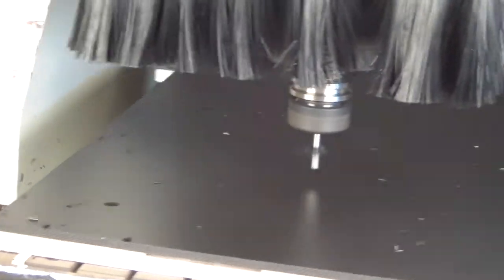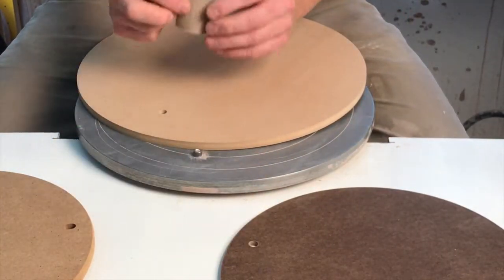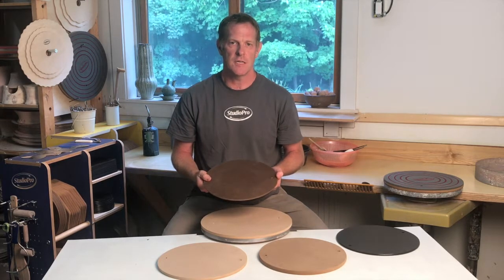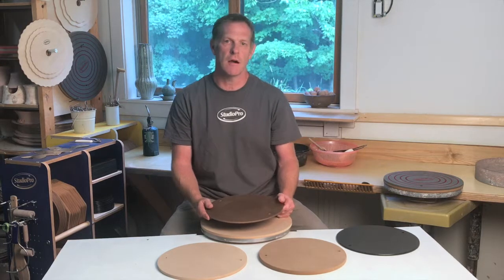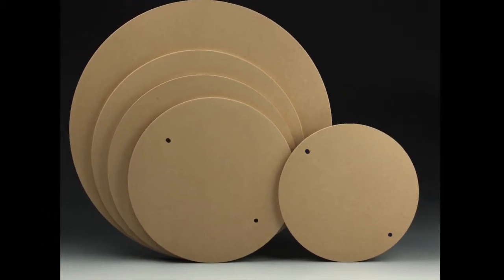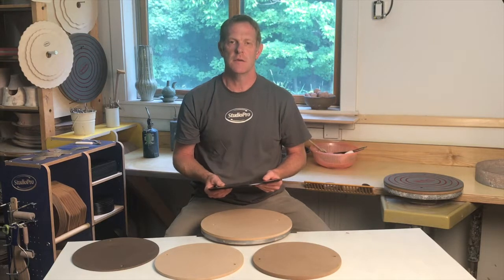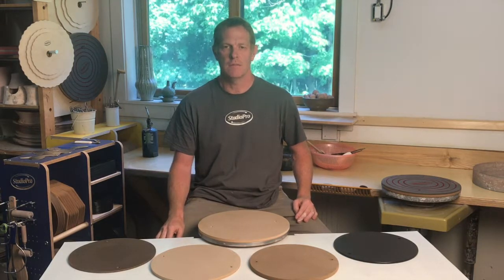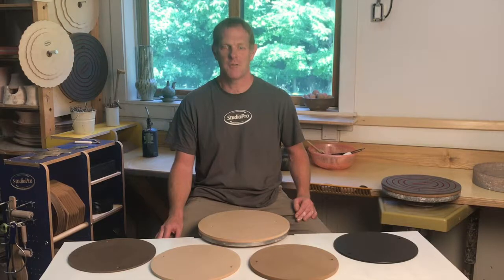An Introduction to StudioPro Throwing Bats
This video outlines the various materials, features and properties of the different StudioPro throwing bats. It provides an overview so that you can choose right bat for your work and studio.